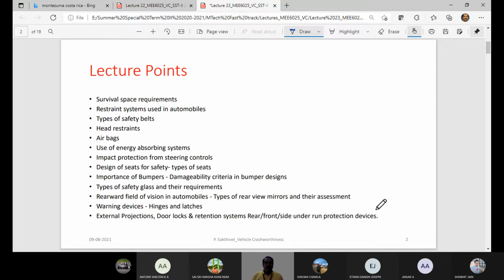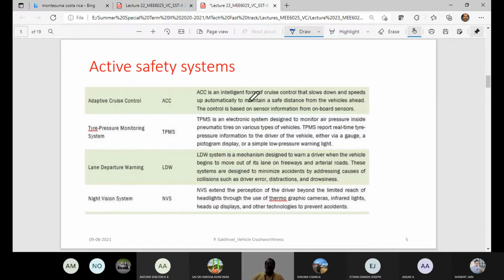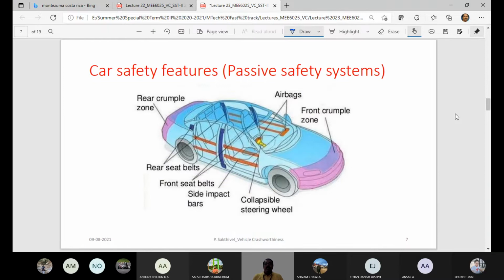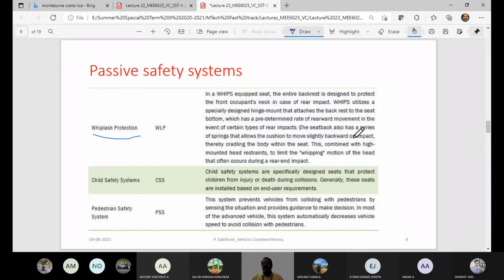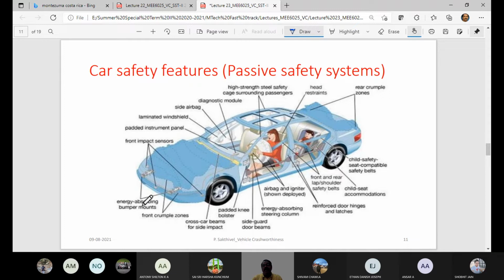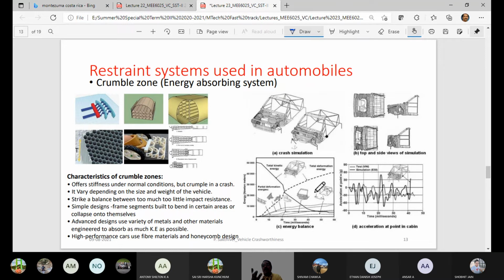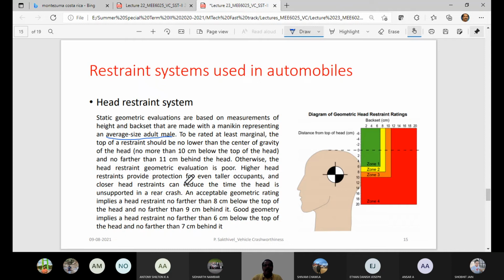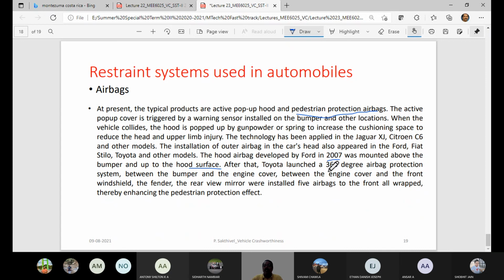MEE6025 Vehicle Crashworthiness Lecture 23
Vehicle Safety Systems-Active safety systems and Passive safety systems